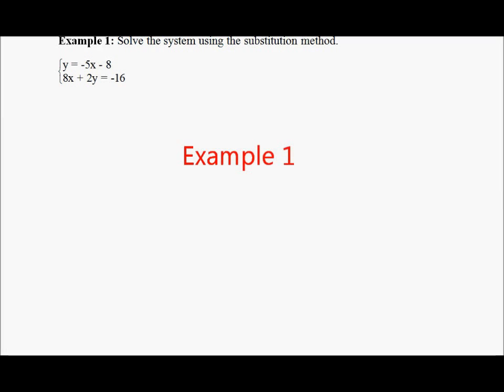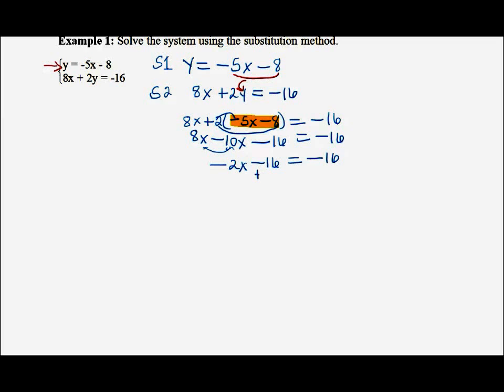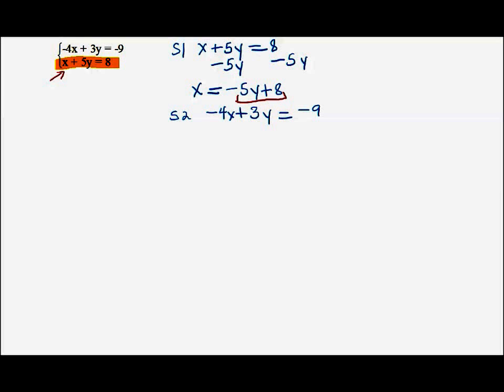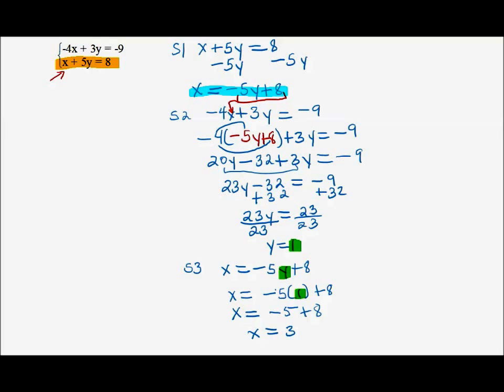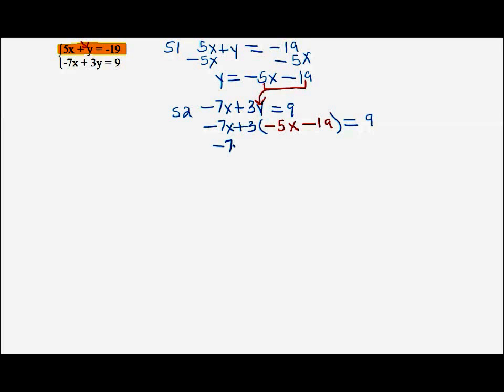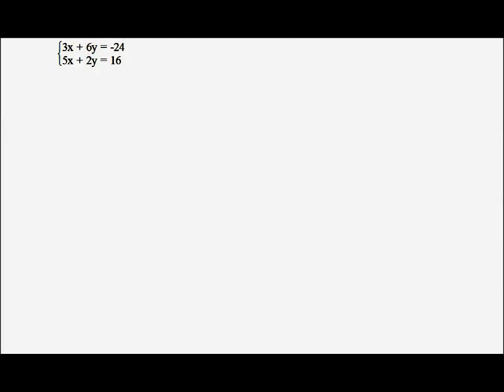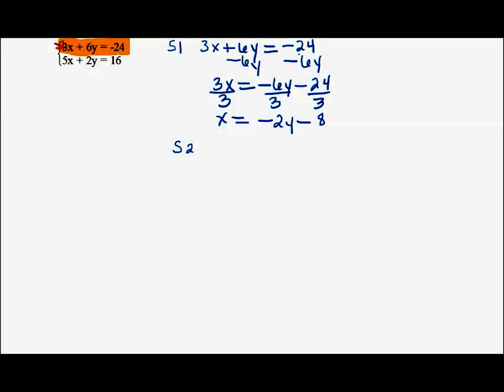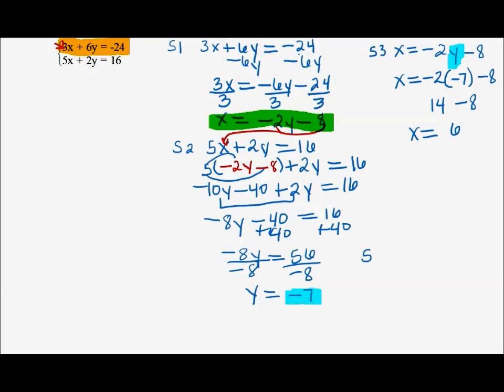Systems of Equations - Substitution Method 6.2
Learn to solve a system of equations by using the substitution method